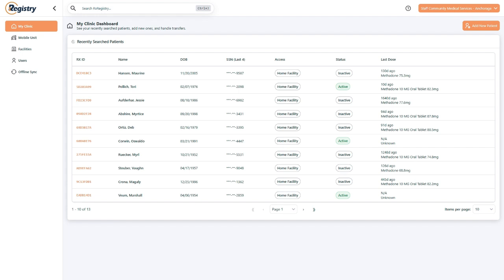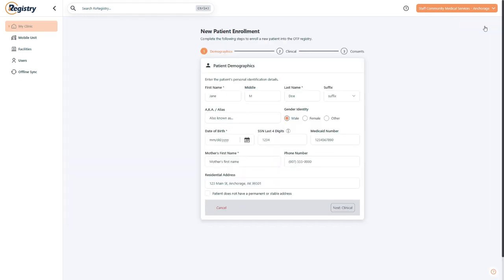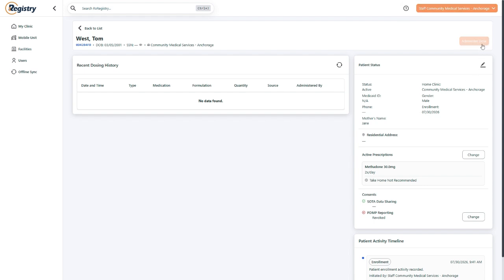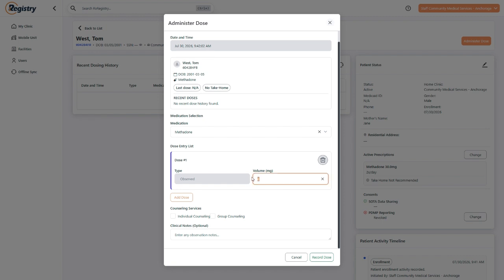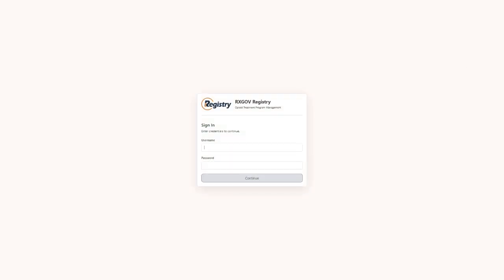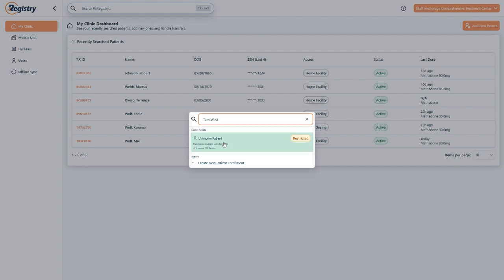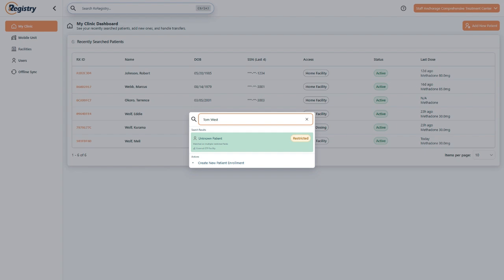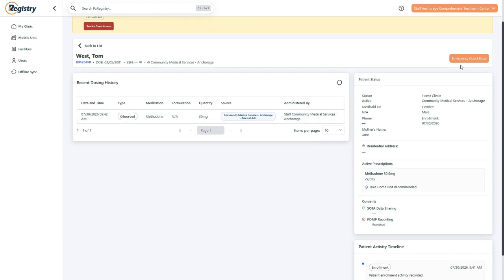RxRegistry Demo: Preventing OTP Dual Enrollment in Under 3 Seconds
See how RxRegistry gives opioid treatment programs real-time visibility into enrollment and dosing across a region, so intake staff catch dual enrollment without faxes or phone calls. Verification averages under 3 seconds, and the platform is 42 CFR Part 2 compliant.